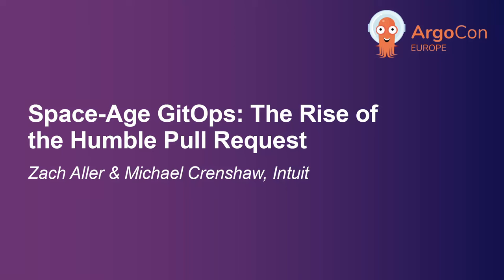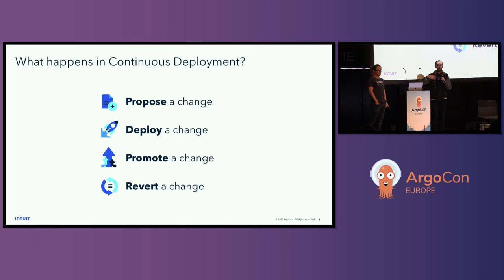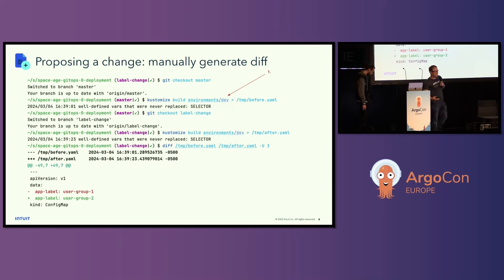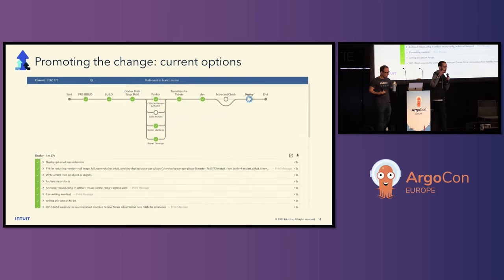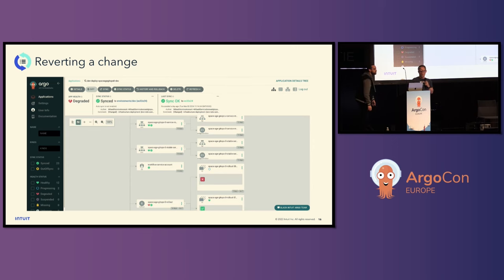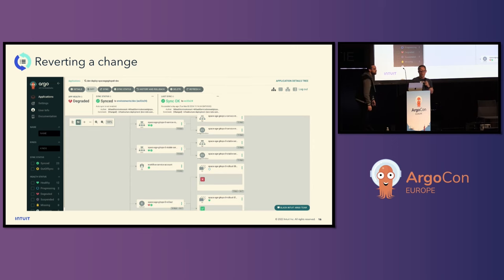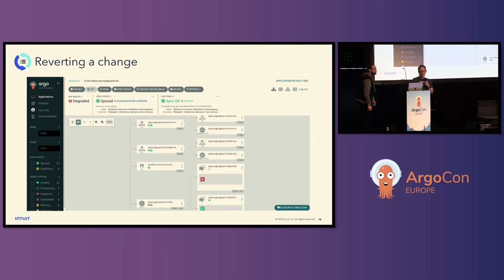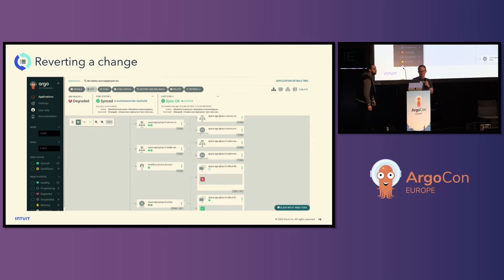Space-Age GitOps: The Rise of the Humble Pull Request - Zach Aller & Michael Crenshaw, Intuit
As they scale GitOps, organizations quickly hit some pain points: users don’t see the exact changes before they’re deployed, environment promotion is tricky, and there’s no easy, git-first way to do automated rollbacks. This talk will assert three new rules for GitOps to help solve these problems: developers should see hydrated diffs as part of their review process, manifest hydration should be reproducible, and environment promotions as well as rollbacks should be handled as automated pull requests. Pull requests give developers a place to review and discuss changes, they provide a place to implement promotion gates, and they exist in an ecosystem which developers already know and love. This talk will present proposals for new Argo CD features which will make these next-generation GitOps practices easy and intuitive to implement in any organization.